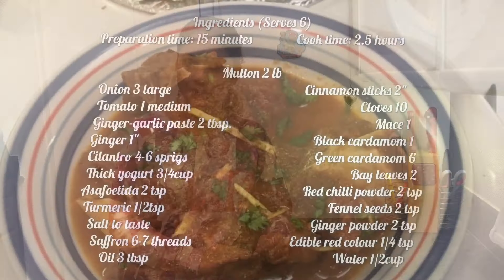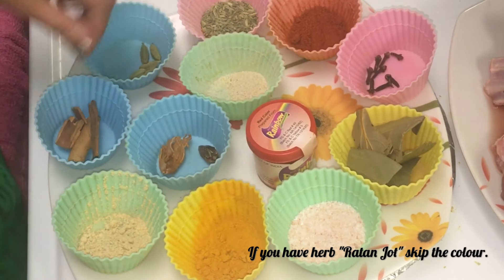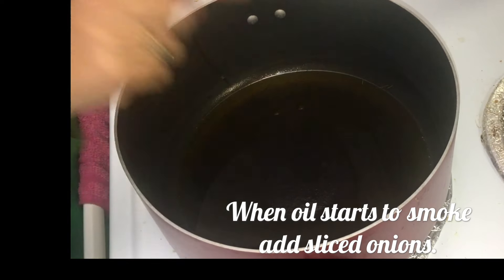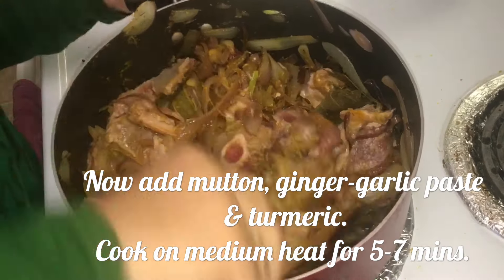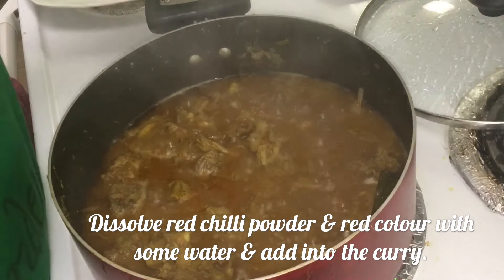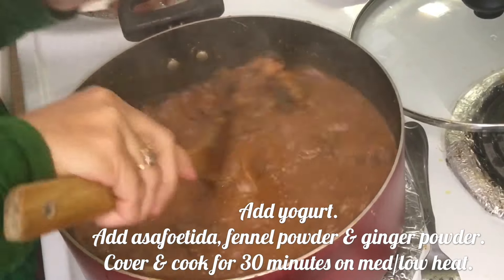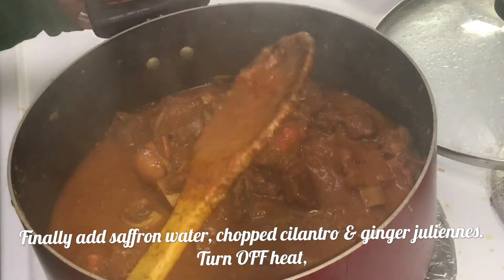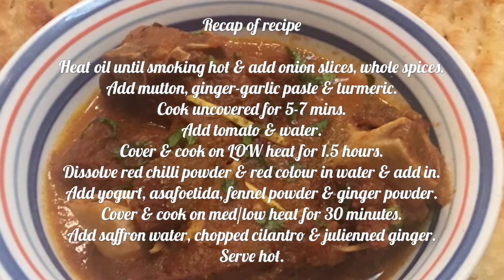Mutton Rogan Josh - Kashmiri Style - Authentic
Learn to make Kashmir style Mutton Rogan Josh. It's full of flavors and a true non-vegetarian delight!

Ingredients to make Mutton Rogan Josh:
Mutton/Goat meat 2 lb/roughly 1 kg
Thick yogurt 3/4 cup
Turmeric 1/2 sp
Cinnamon 2” stick
Cloves 10
Mace 1
Fennel seed powder 2 tsp
Ginger powder 2 tsp
Asafoetida 2 tsp
Saffron 6-7 threads
Edible red colour 1/4 tsp
Cilantro 4-6 sprigs

Method:
Wash & keep aside the mutton pieces.
Heat oil in a pot till it begins to smoke.
Add sliced onions.
Coarsely grind black cardamoms, green cardamoms, cloves, cinnamon, bay leaf.
Add the coarsely ground spices in the onions.
Cook on medium heat till the onions turn translucent. It usually takes about 3 minutes.
Add mutton pieces.
Add ginger-garlic paste & turmeric.
Cook on medium heat for 5-7 minutes.
After that add chopped tomato salt & 100 ml water.
Cover & cook on low heat for 1 hour & 30 minutes.
After that check the mutton, it must be 80% cooked.
Dissolve red chilli powder & red color in some water & add into the gravy.
Add yogurt & mix well.
Add asafoetida, fennel powder & ginger powder.
Cover & cook for 30 minutes on medium/low heat.
Soak saffron threads in some water for 10-15 minutes to yield saffron water.
Add saffron water into the gravy.
Add chopped cilantro & ginger juliennes.
Turn the heat OFF & let it rest for1 minute for all the flavors to infuse.
Serve hot.